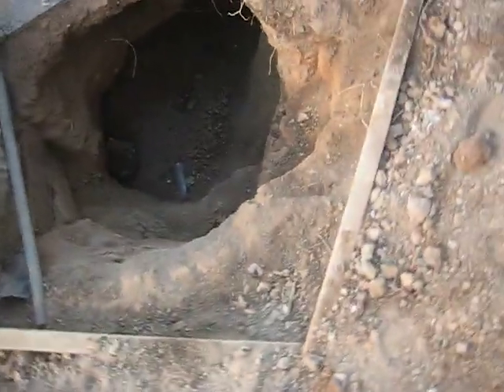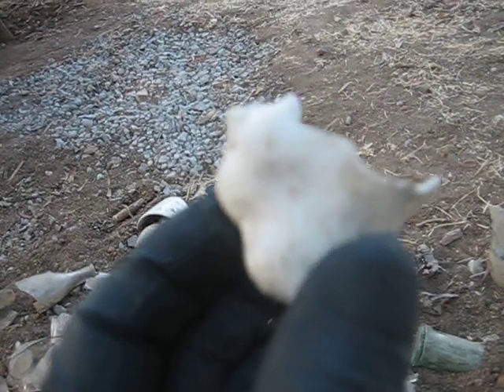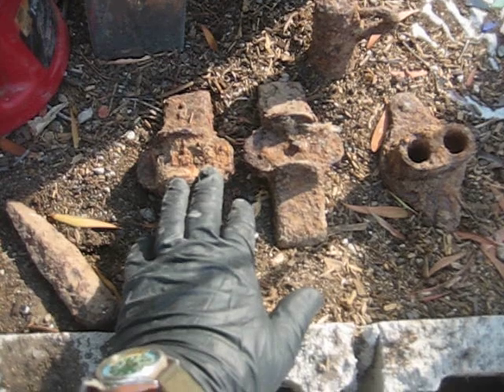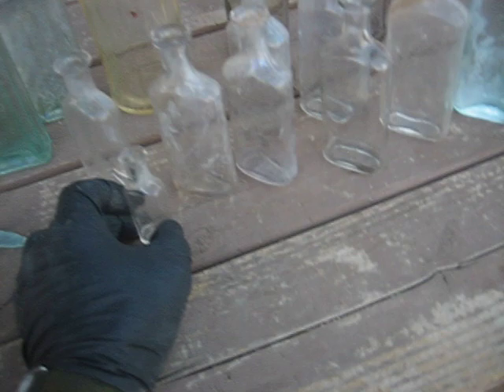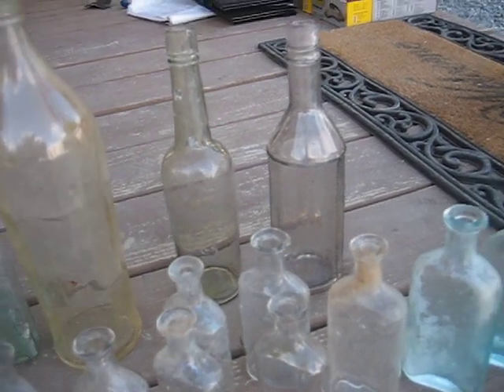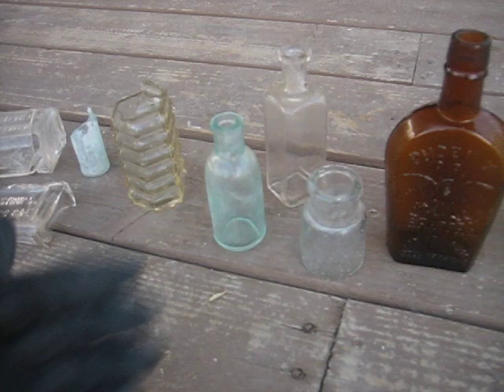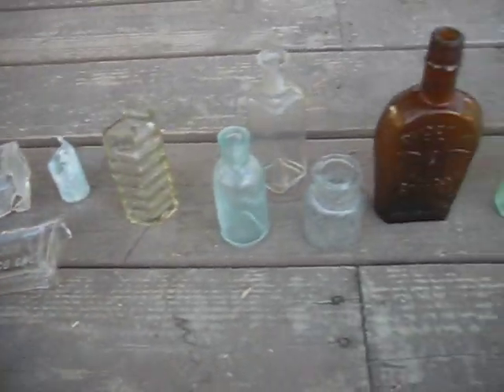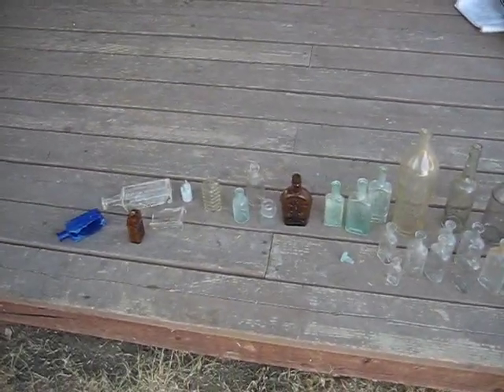backyard archaeology at 120 year-old house final bottle tally